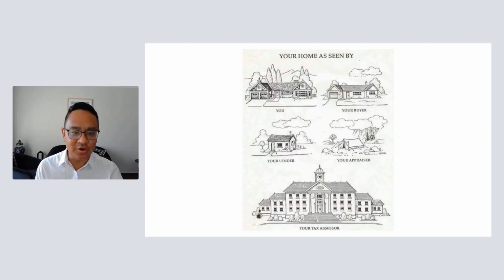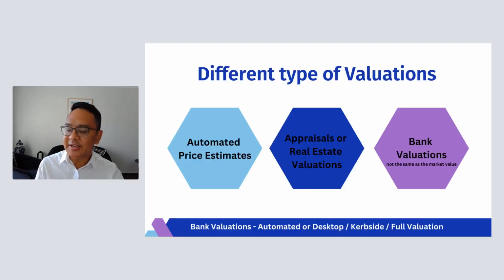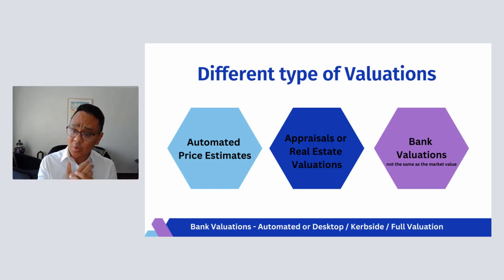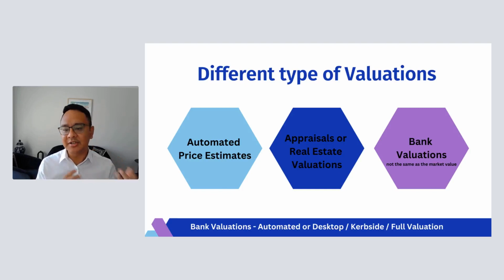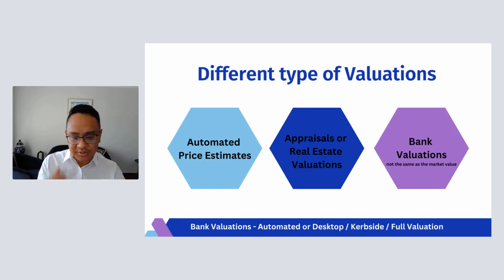3 How do banks value your property?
Welcome to our third video series for Investors (3 of 8).

Presenter: Denjola Bhutia

MESSAGE US!